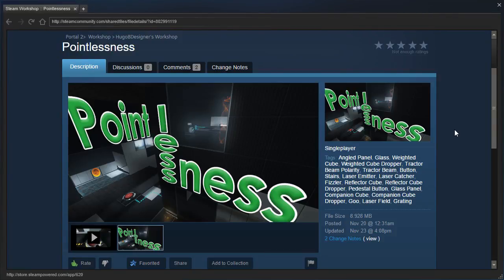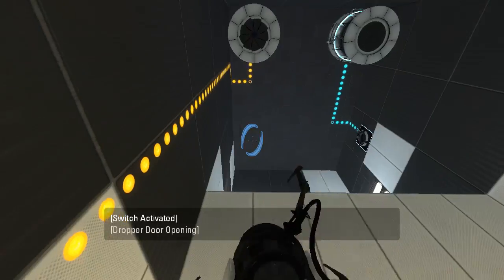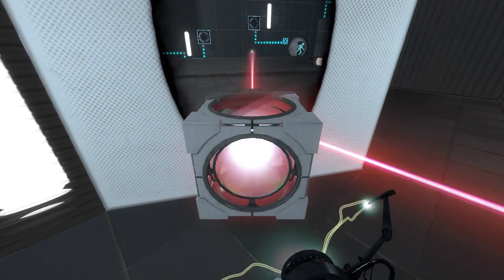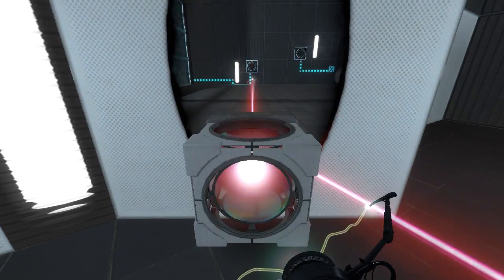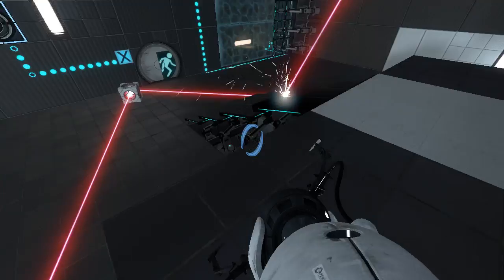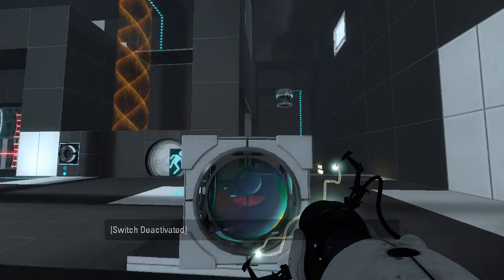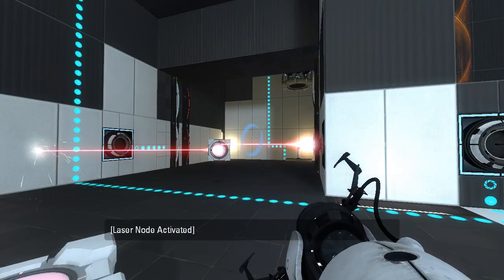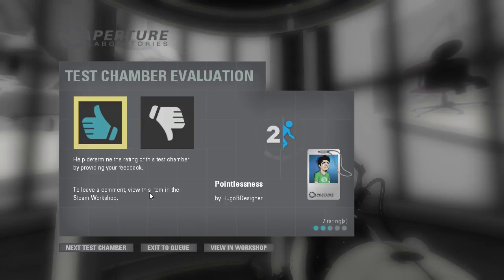Portal 2 PeTI - "Pointlessness" by HugoBDesigner (bonus)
Hah, take that Hugo!!